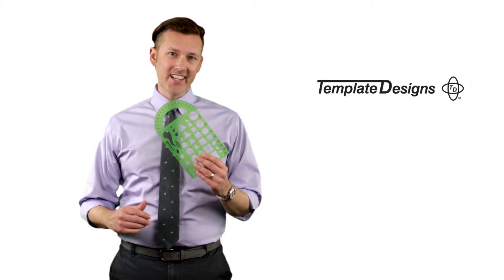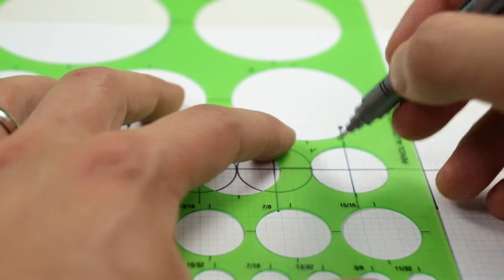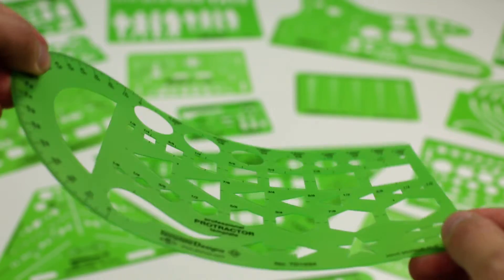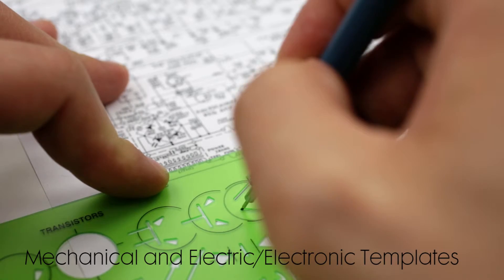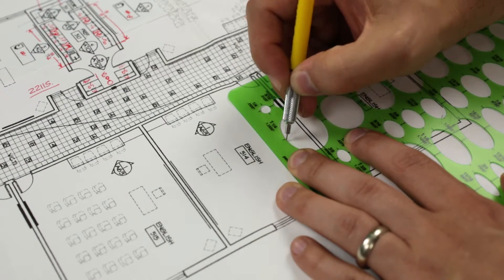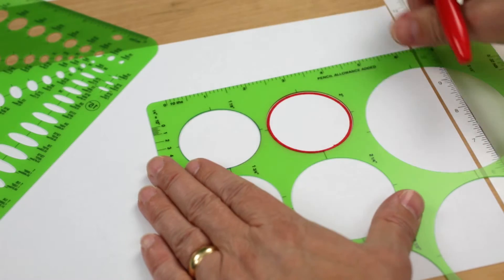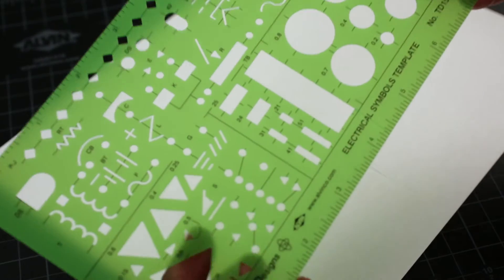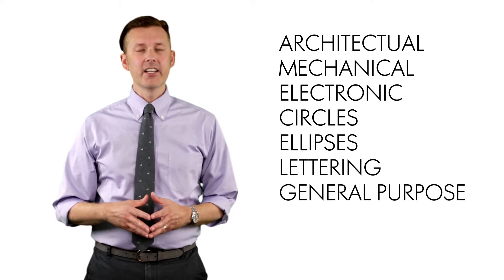Alvin® Mechanical & Electric/Electronic Templates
Alvin Template Designs

Milled for precision, durable, with a variety of shapes, our templates make your work cleaner and quicker.

Mechanical & Electric/Electronic Templates. Used in various technical drawings such as piping.  Isometric templates can be used when drawing at different perspectives.

Electrical templates feature tubes, capacitors, breakers, resistors, relays, switches, logic symbols and more.